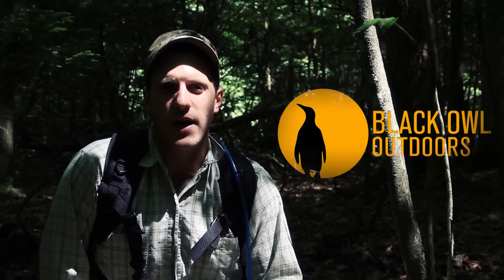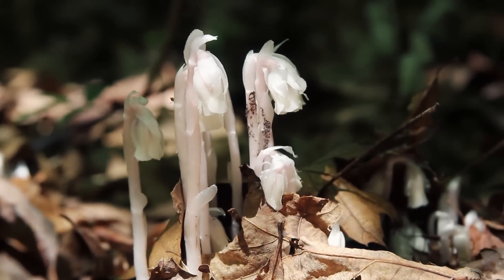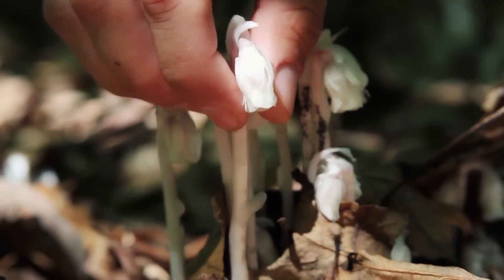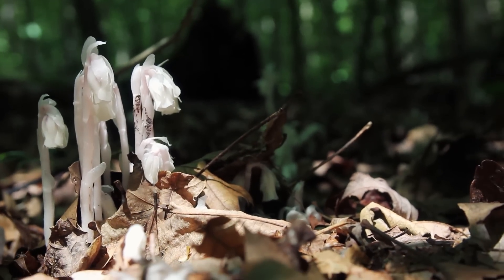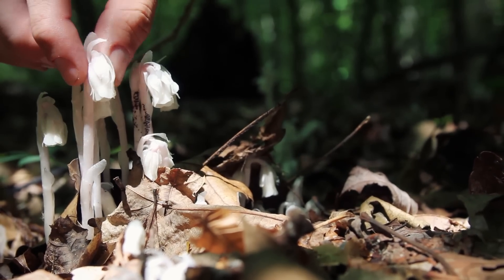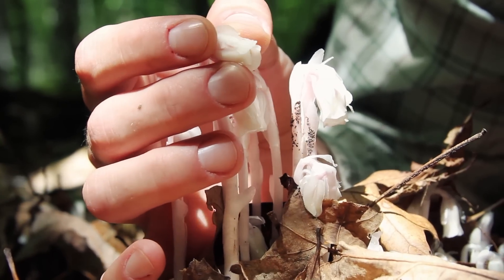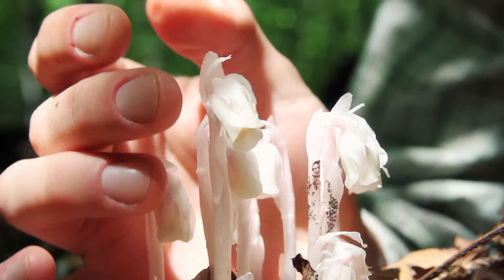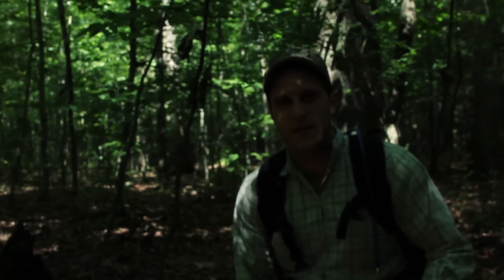Indian Pipe [Monotropa uniflora]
Krik of Black Owl Outdoors identifies Monotropa uniflora, or Indian Pipe.  Indian Pipe is a parasitic plant with no chlorophyll, yet still flowers and produces pollen like regular green plants.